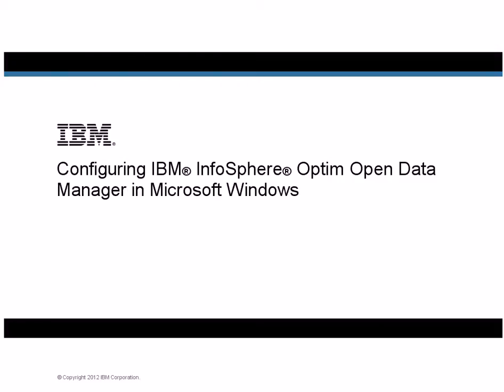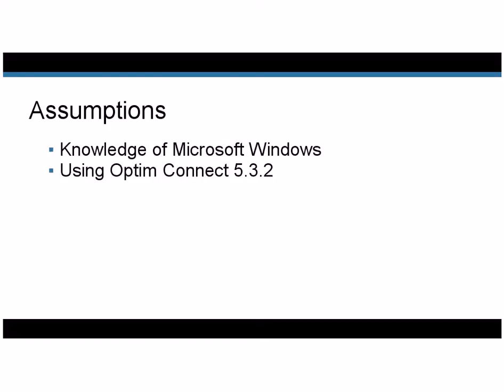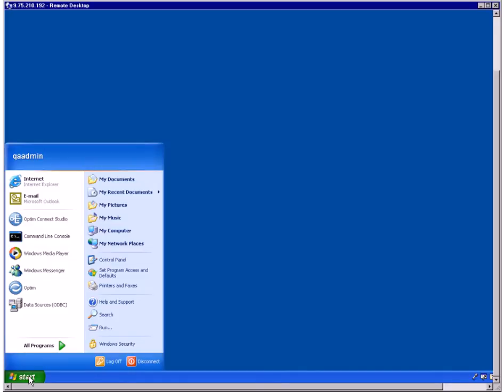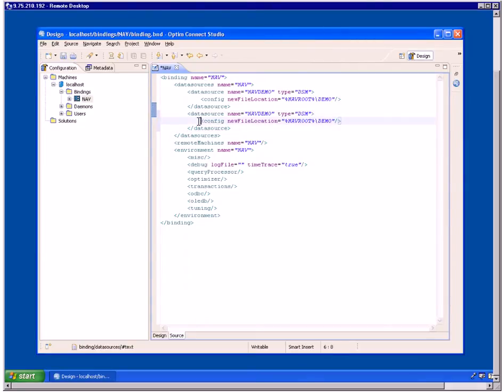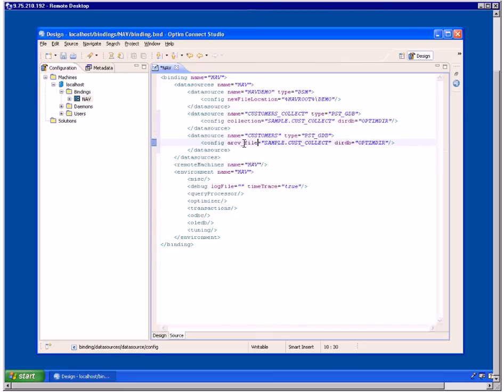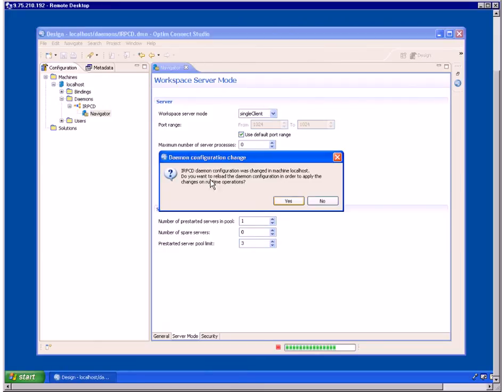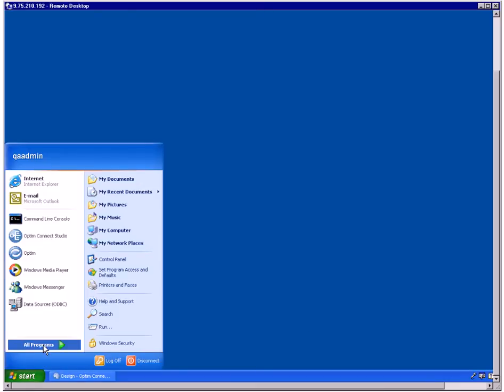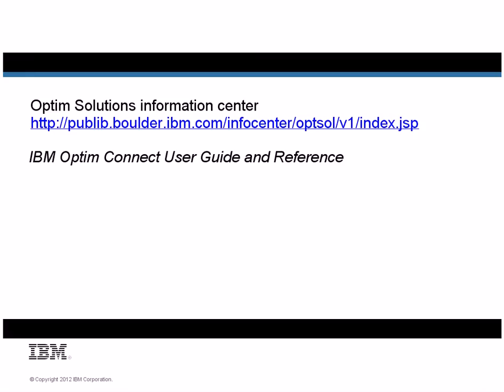Configuring IBM InfoSphere Optim Open Data Manager in Microsoft Windows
This demo shows how to configure IBM InfoSphere Optim Open Data Manager (ODM) in a Microsoft Windows environment, and how to test that the configuration is successful. The demo assumes that the user has already installed ODM and Optim Connect 5.3.2 as part of the Optim installation and loaded the Optim sample database tables.